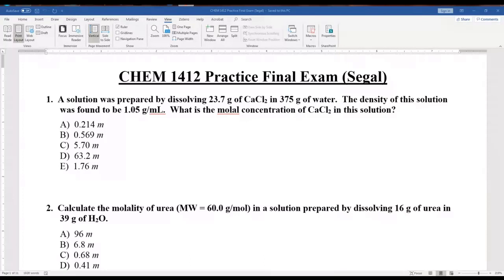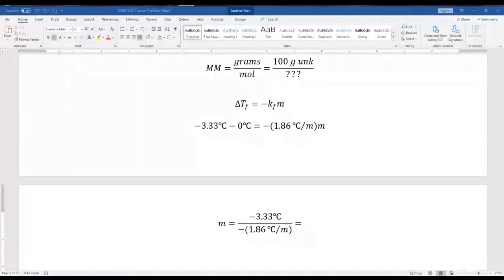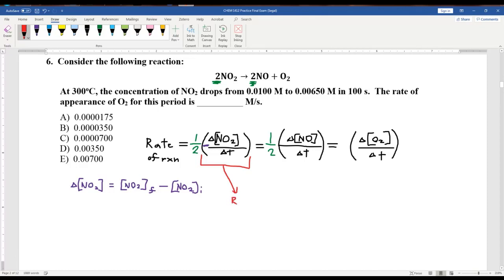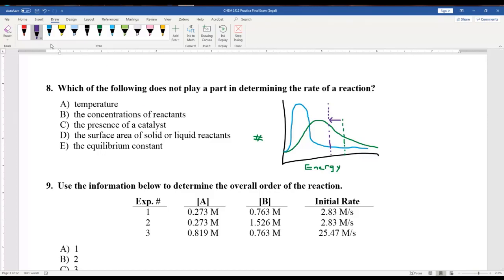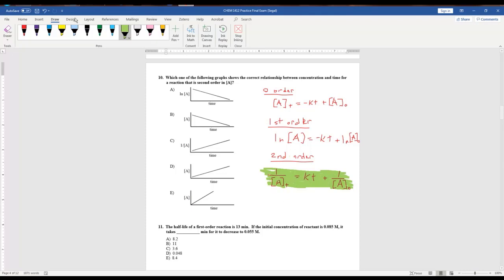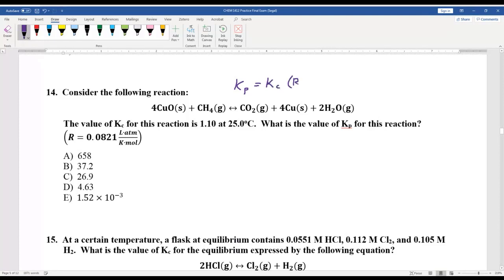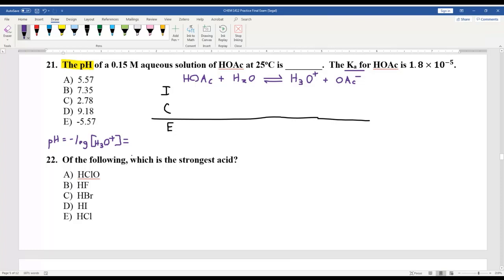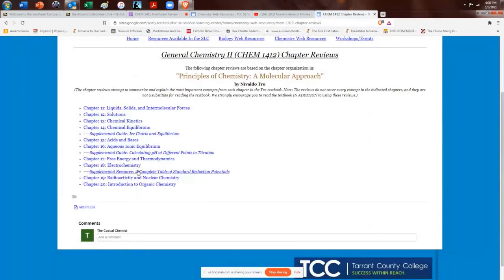CHEM 1412 Final Exam Review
This review covers many of the topics covered in General Chemistry II in preparation for the final exam.